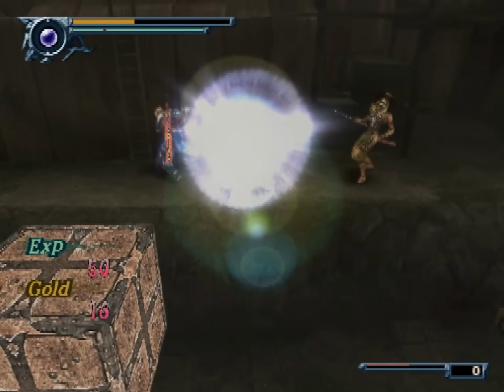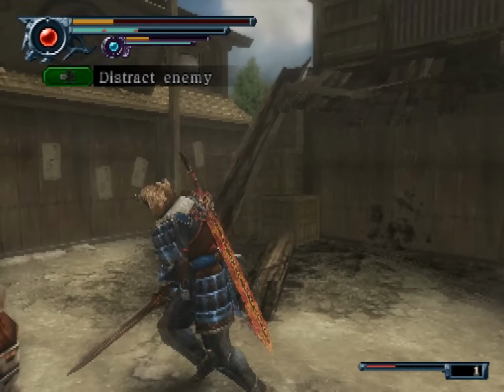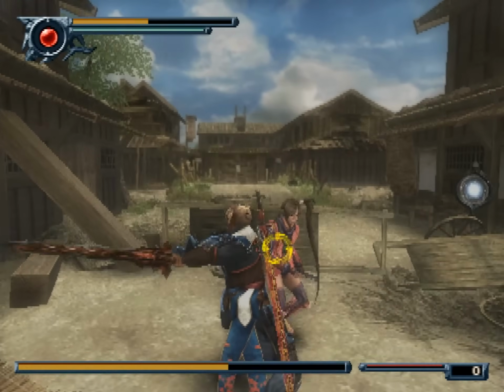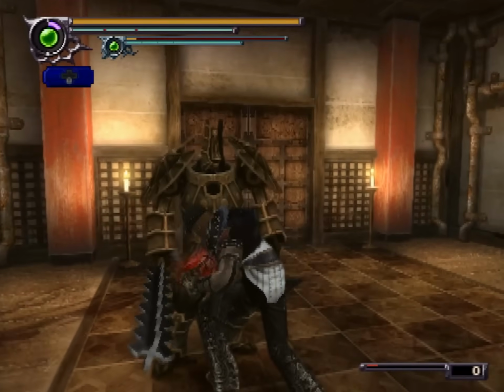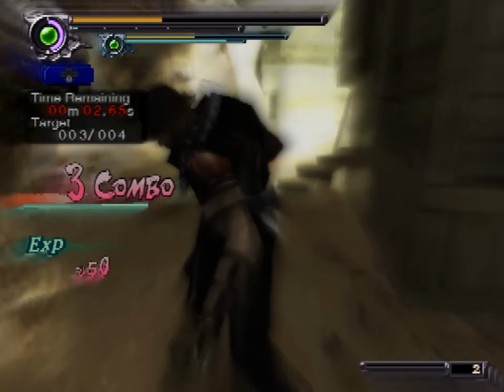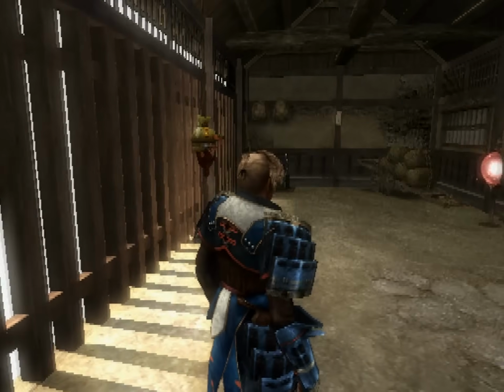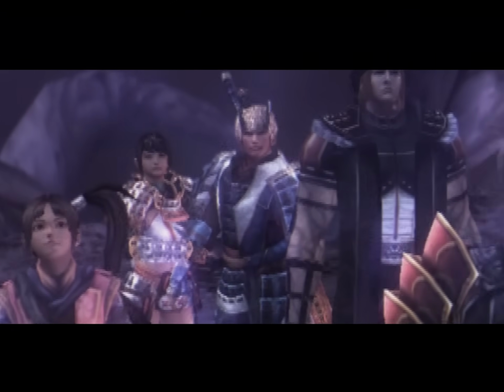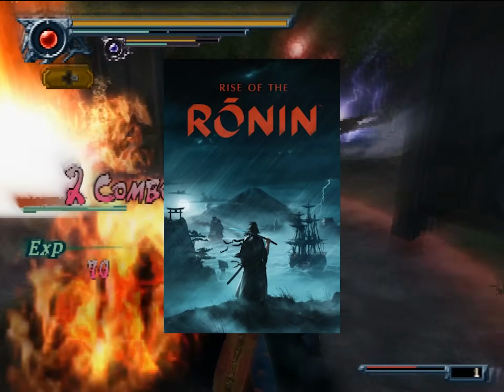Onimusha 4 Review